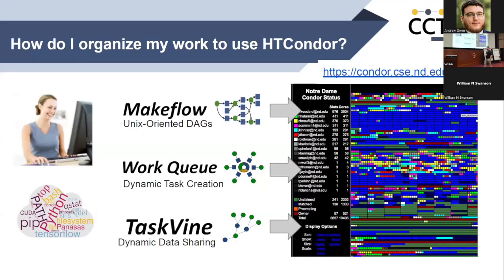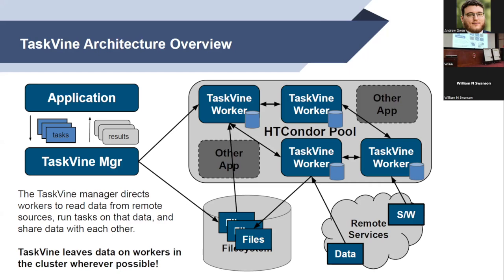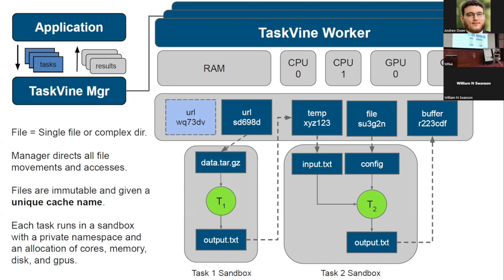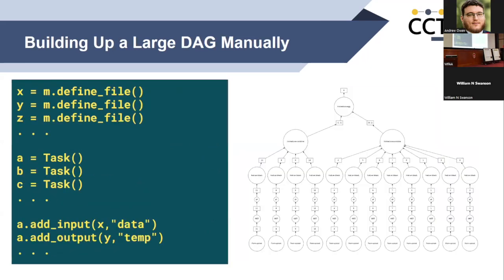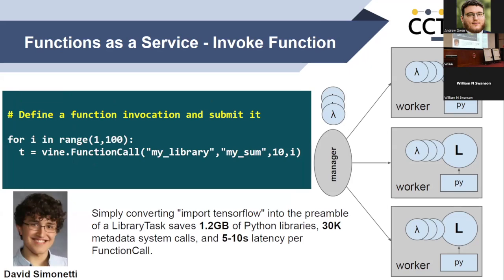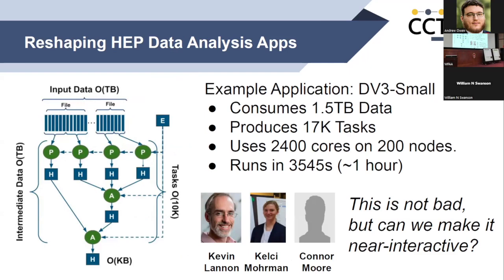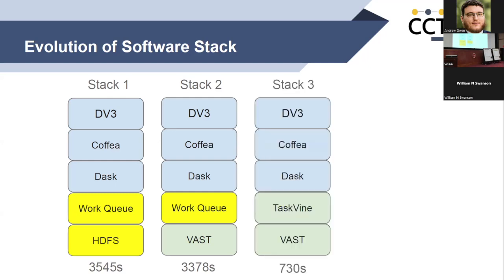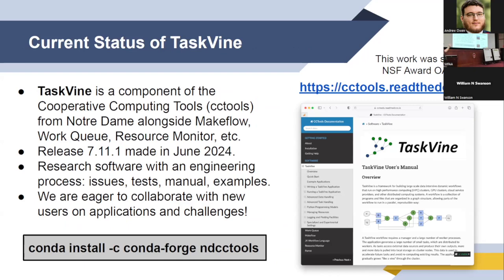HTC24: Building High Throughput Function Oriented Workflows with TaskVine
Douglas Thain discusses TaskVine, a software program that he has been working on, and then explains how it manages work flow. Recorded July 11th.